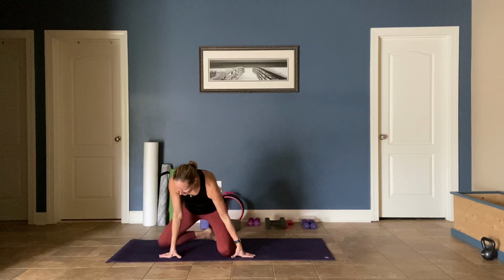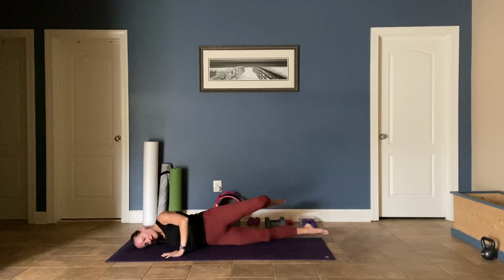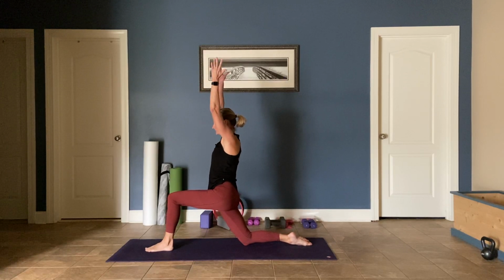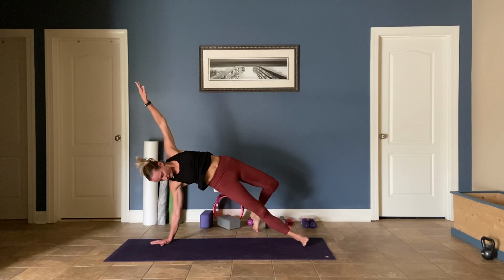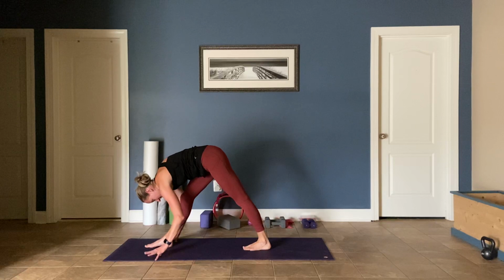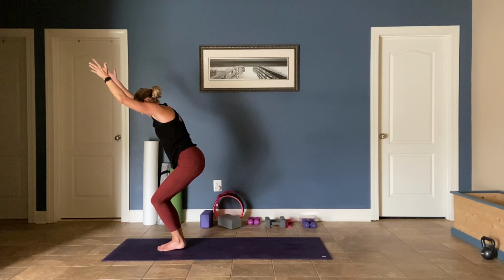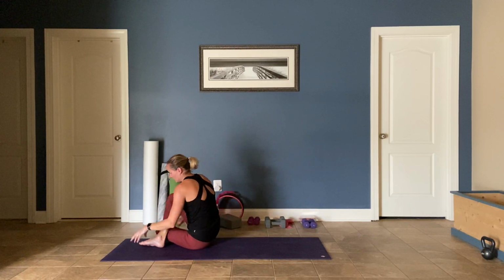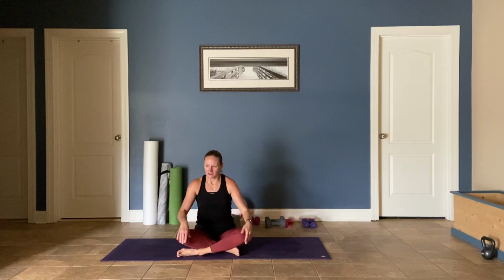Yoga Conditioning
Drills, drills, drills. You're welcome!